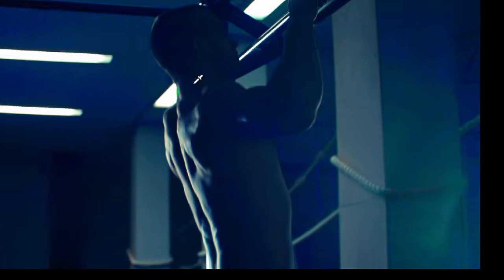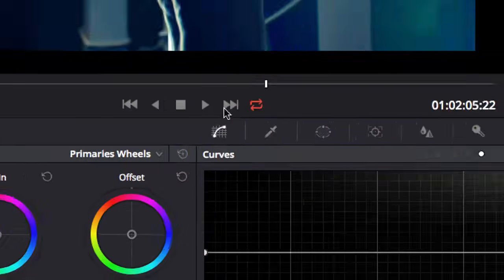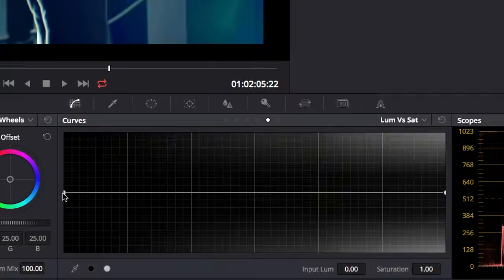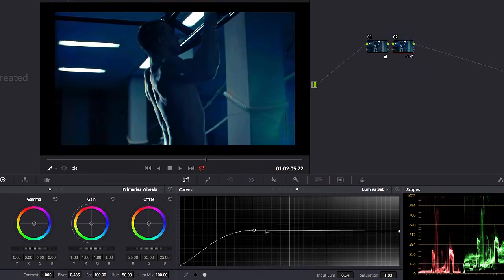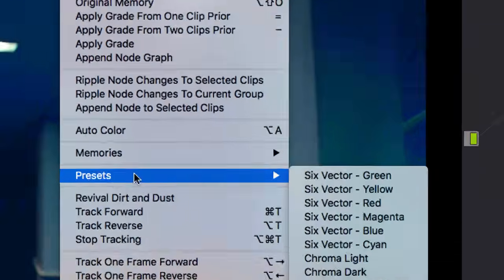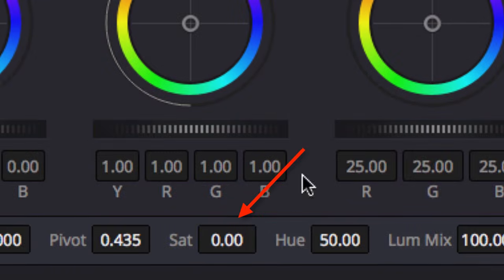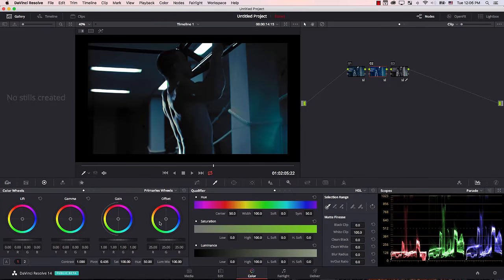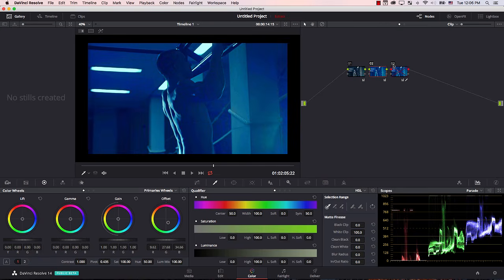Cinematic Film Look Trick (in less than 2 minutes) - DaVinci Resolve Tutorial